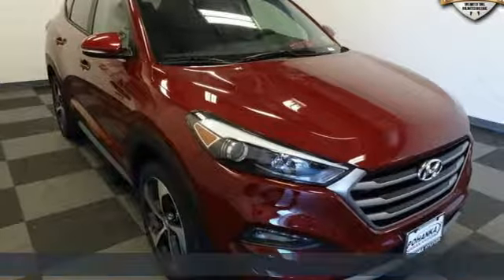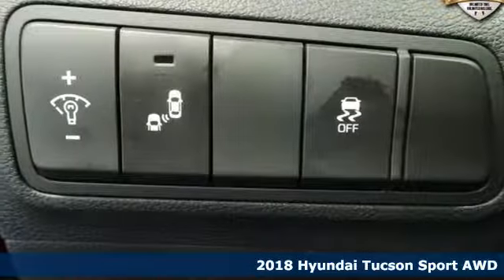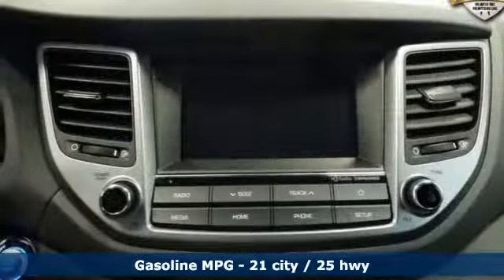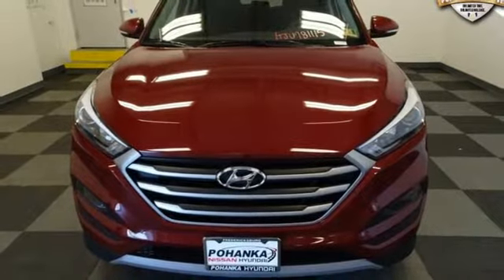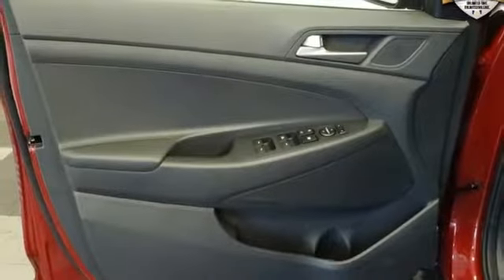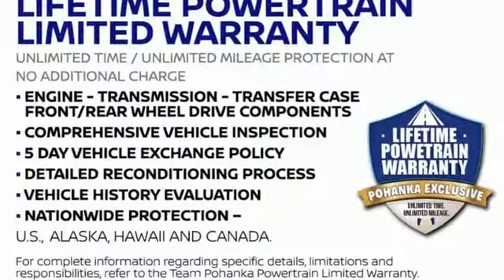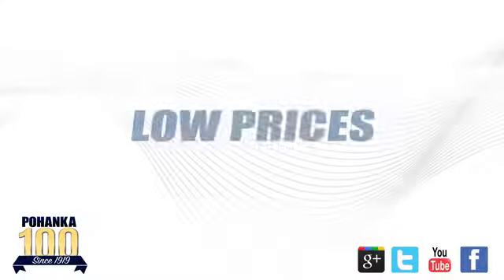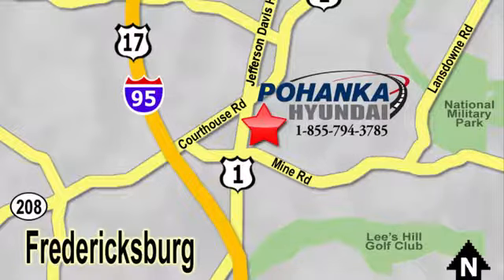New 2018 Hyundai Tucson Fredericksburg VA Richmond, VA HJU781115 - SOLD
Year: 2018
Make: Hyundai
Model: Tucson
Trim: Sport
Engine: 2.4L I4 DGI DOHC 16V ULEV II 181hp
Transmission: 6-Speed Automatic with Shiftronic
Color: Red
Interior: Black
Stock #: HJU781115
VIN: KM8J3CAL2JU781115
Red 2018 Hyundai Tucson Sport AWD 6-Speed Automatic with Shiftronic 2.4L I4 DGI DOHC 16V ULEV II 181hp AWD.brbrRecent Arrival!

Address:
5200 Jefferson Davis Hwy